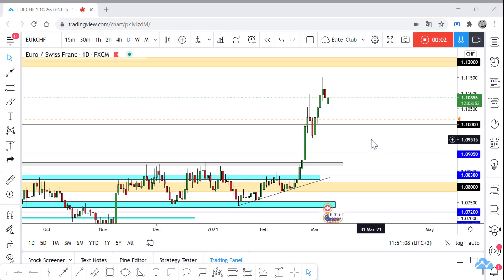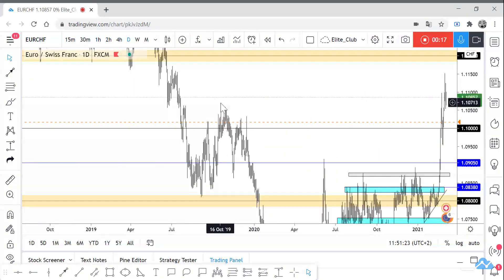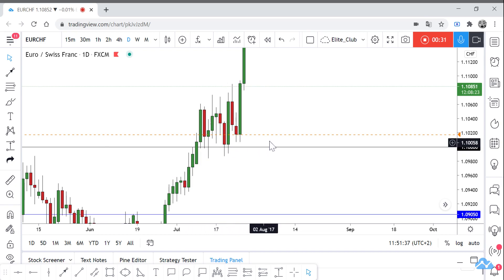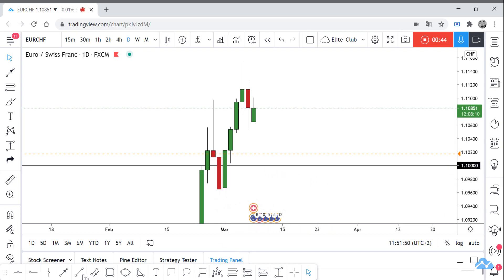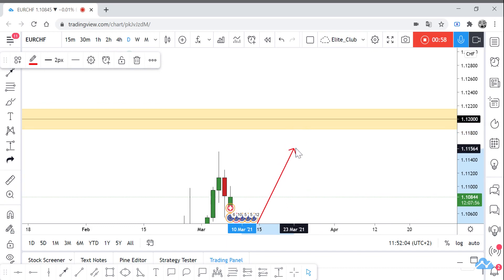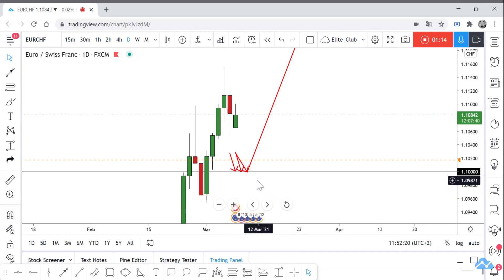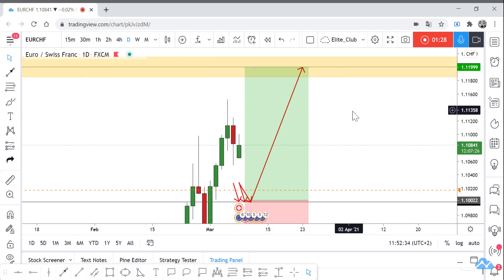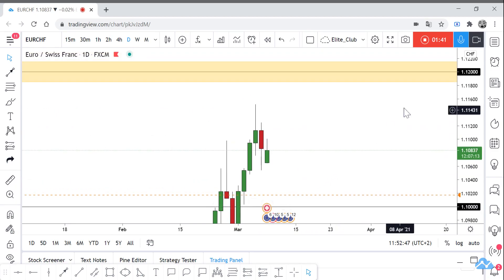EUR/CHF New Analysis And Setup To Catch 200 Pips